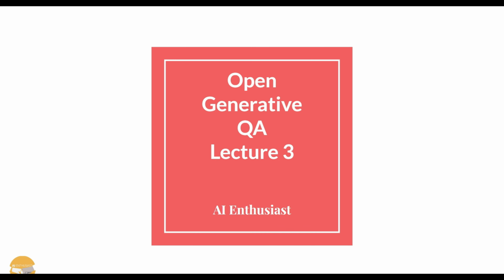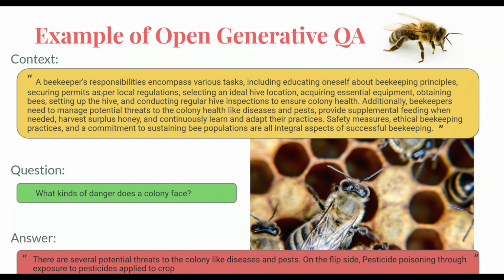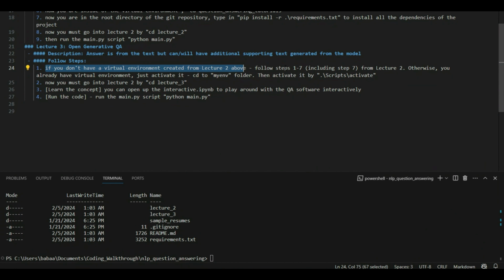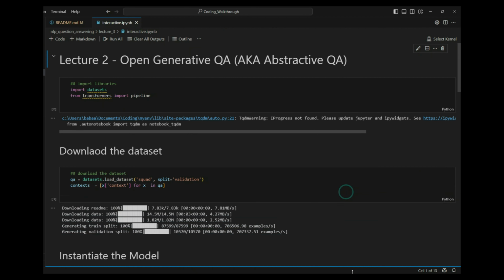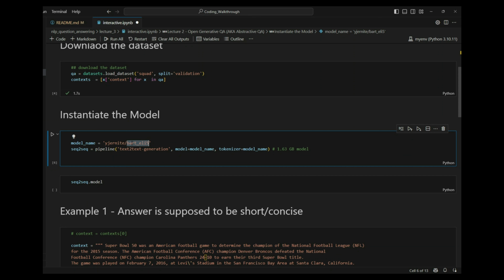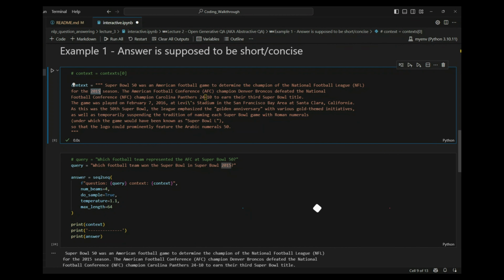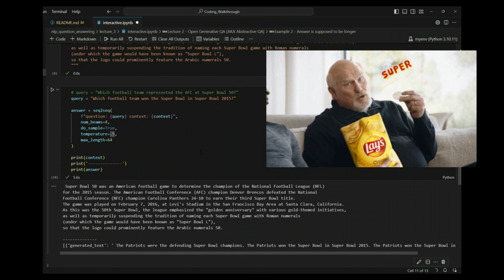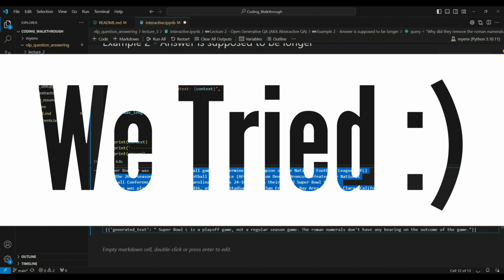Generative Q&A System Coding (Lecture 3a - Building QA Software - Natural Language Processing)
***Common Related Terms*** Natural Language Processing, Github, Software Development Tutorials, Question Answering Code, Python, Artificial Intelligence, Large Language Models,

Description
In the last lecture we covered how to code up Extractive Question Answering. In this video, we will cover Generative Question Answering where the model will provide an answer based off the text that we provide as background information. This is Lecture 3a where we cover the concepts. In Lecture 3b we will see how to do this in the context of resume question answering.